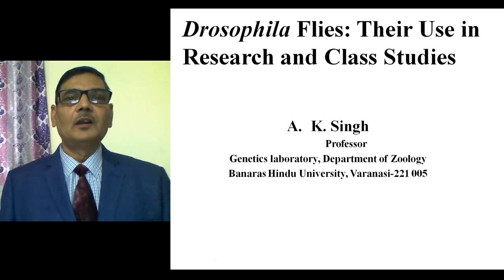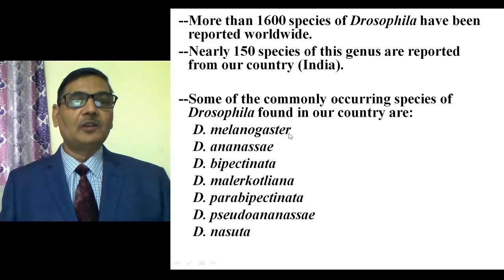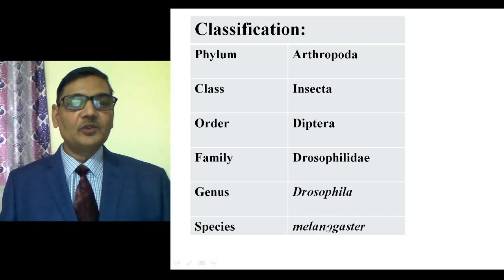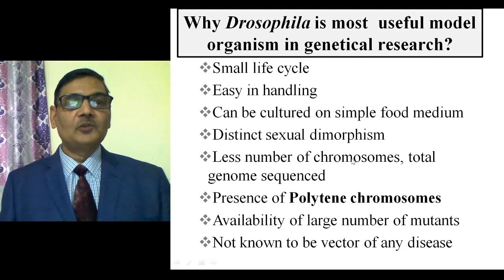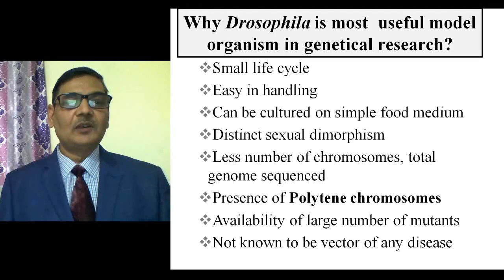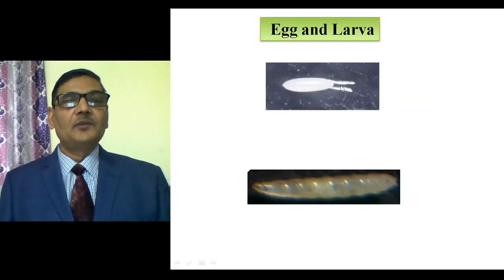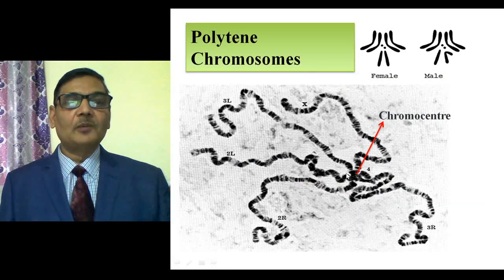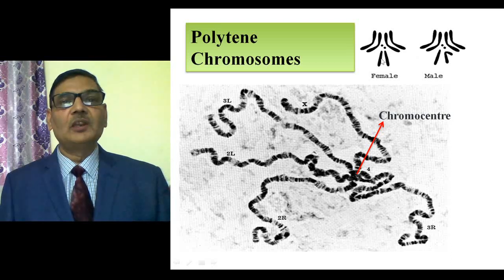Drosophila Flies: Their Use in Research and Class Studies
Drosophila # Drosophila melanogaster # Life cycle# Eggs, Larvae, Pupa and Adult# Polythene chromosomes# Culture methods# Significance in biological studies# Model organism# Puffs, Bands and interbands# Balbiani rings, Structural Chromosomal Aberrations, # Inversions  Use in Genetics research# Commonly occurring species, Mutations and mutants# Antenapaedia# Culture food ingredients